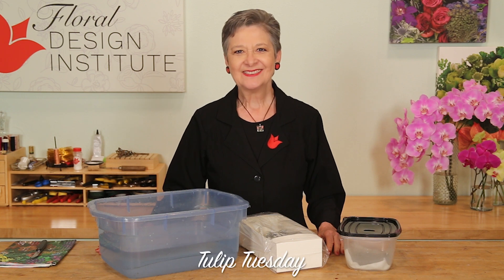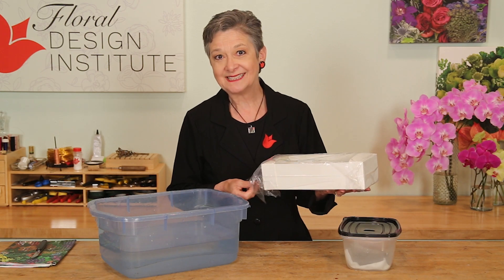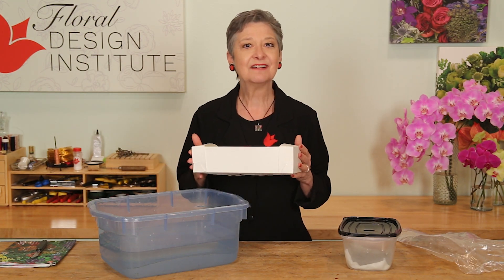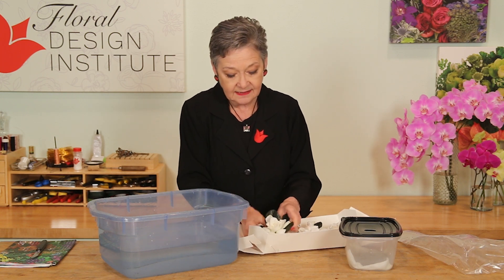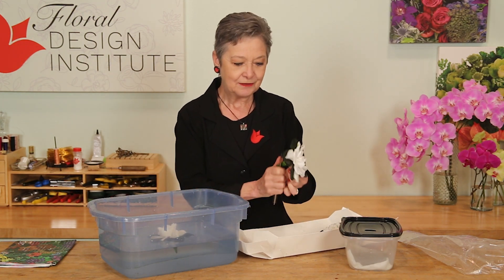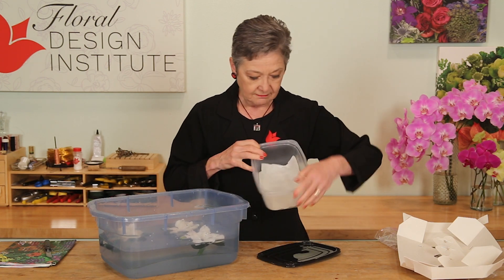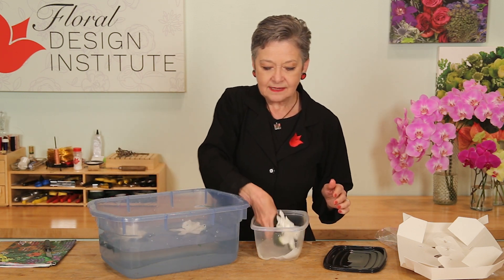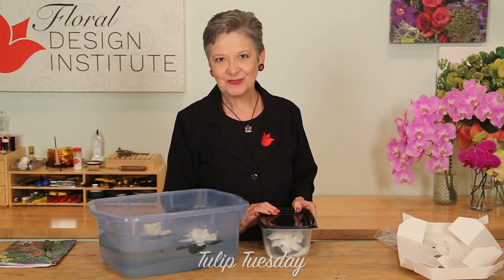Gardenia Care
Ahhh, gardenias! Those luxurious blooms with the intoxicating scent...and the high price tag! In this Tulip Tuesday How-To Video Leanne shares the process for keeping these delicate flowers looking fresh and hydrated for days and days. Enjoy!